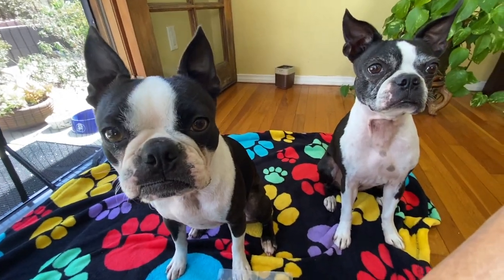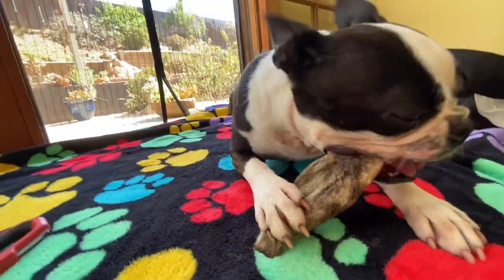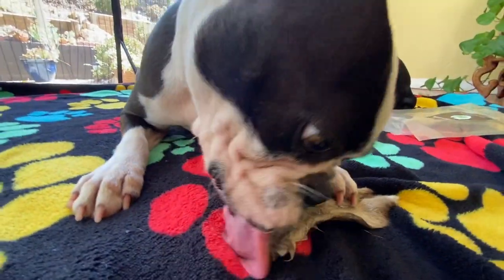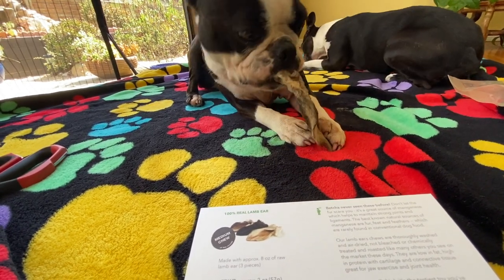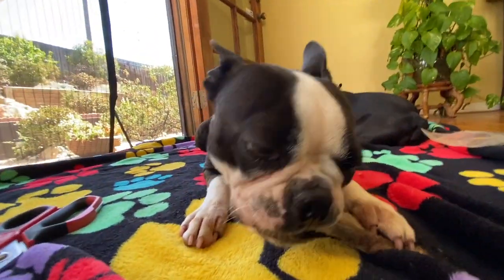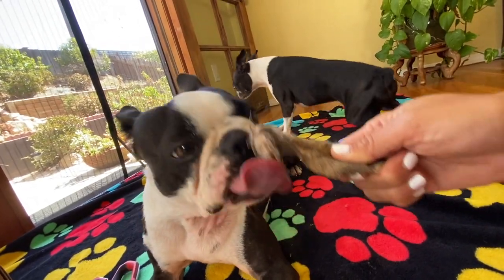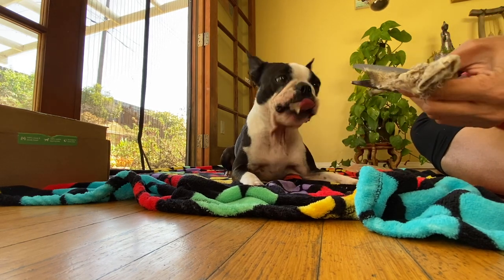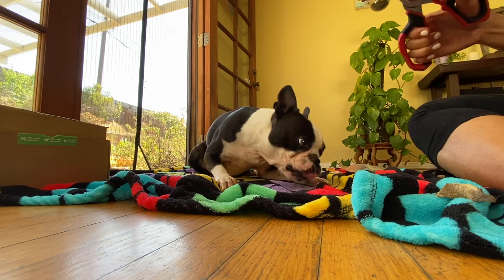Dogs eat Lamb Ears with FUR | How long does it take for her to chew | Boston Terrier | Real Dog Box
Bonus:  at 8:22 mark they get floppy and chew drunk.

About the video:
Yes lamb ear chews with fur are safe to feed to your dogs.  I wrote an article on the blog

Always supervise your dogs when the eat chews.